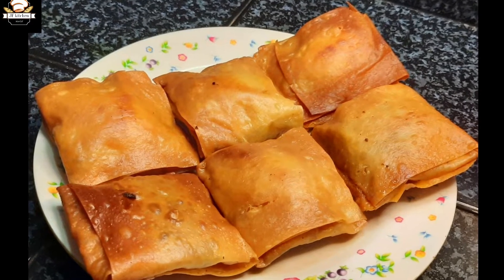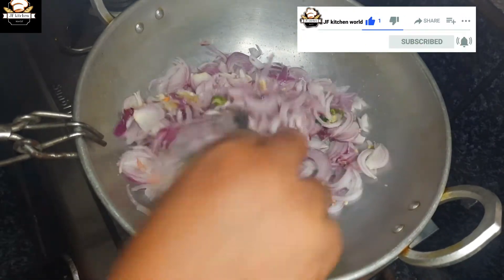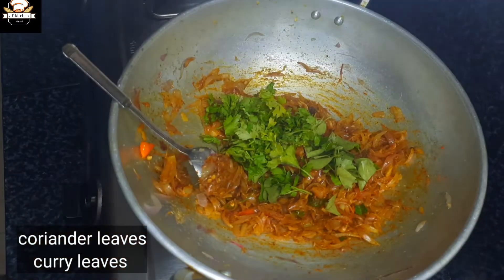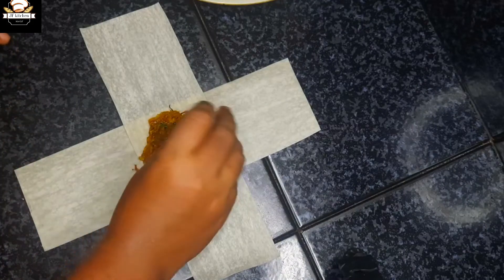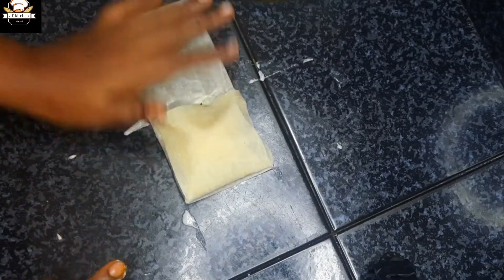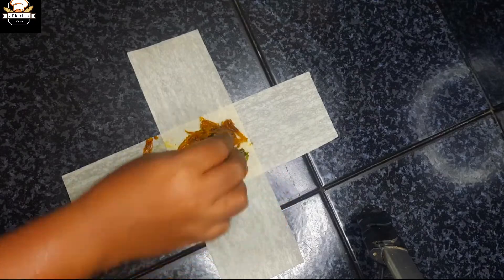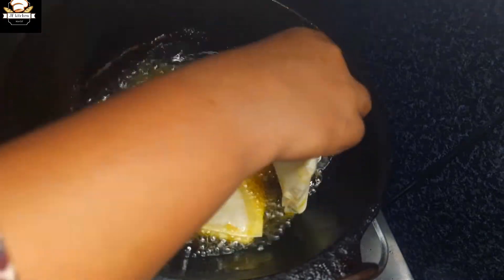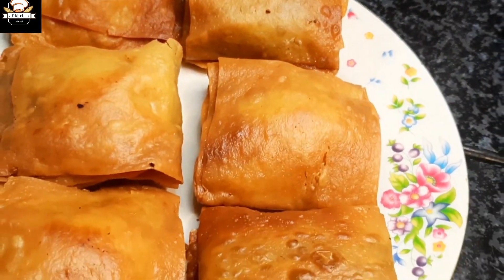എളുപ്പത്തിൽ ഉണ്ടാക്കാൻ പറ്റുന്ന ഒരു Easy Simple Ifthar Snack // Egg Box // Egg Snack Recipe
ingredients
egg - 4 boiled
oil - 2 tbs
onion - 3
ginger garlic paste - 1&1/2 tbs
green chilly - 3
salt
chilly powder - 1 &1/4 tsp
gharam masala - 1/2 tsp
coriander leaves
curry leaves
samosa sheets - 16
maida - 2 tbs